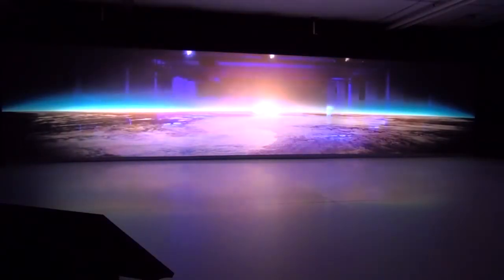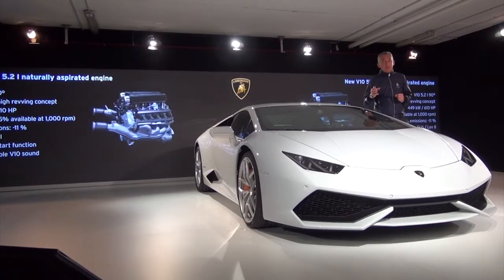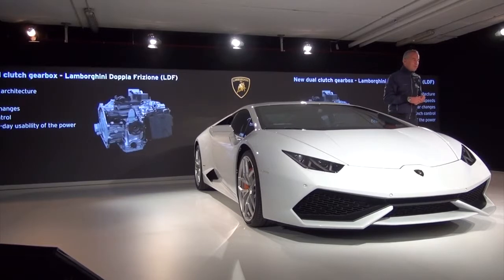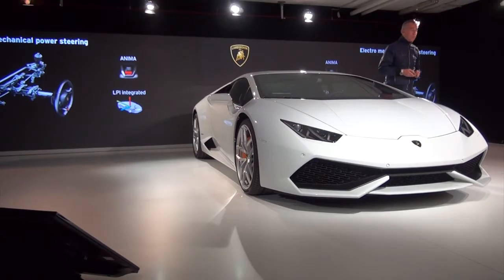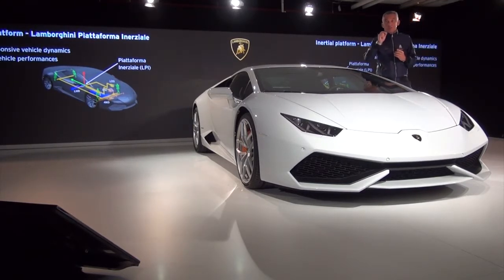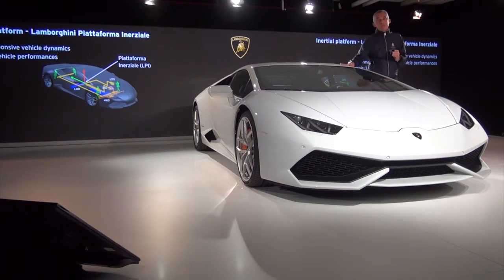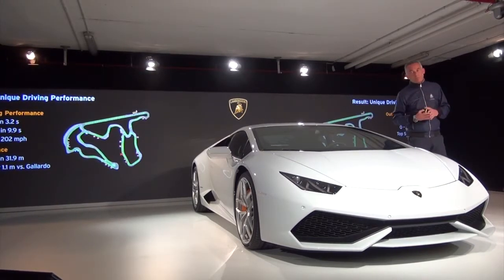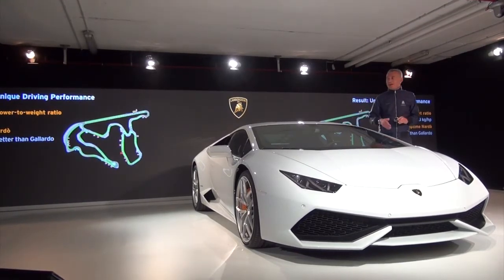2015 Lamborghini Huracán LP 610 4 Technical Presentation by Maurizio Reggiano Part II